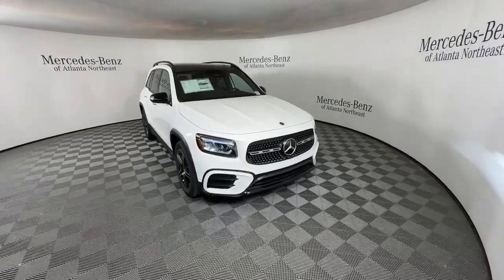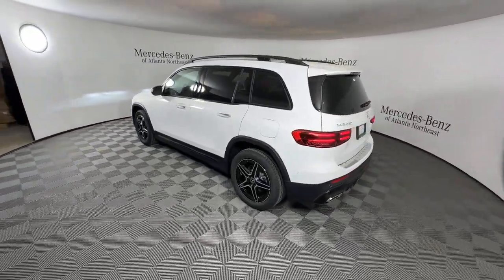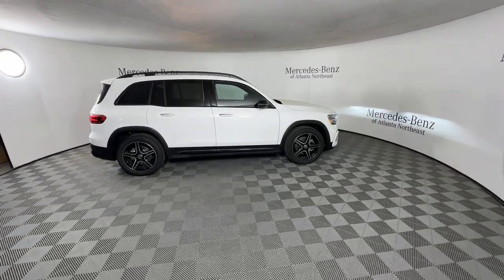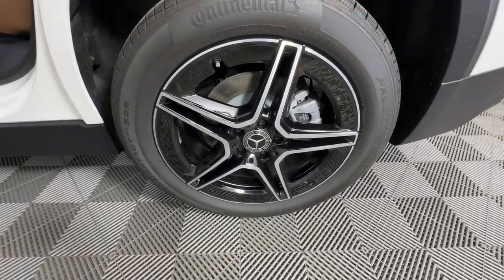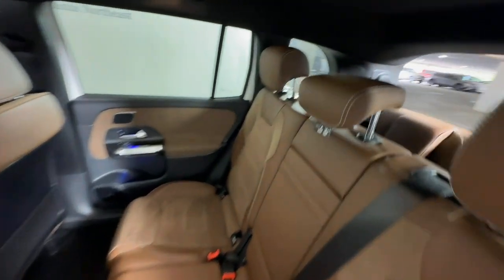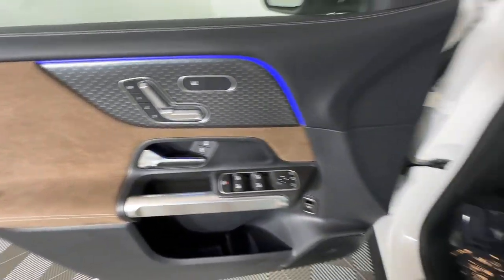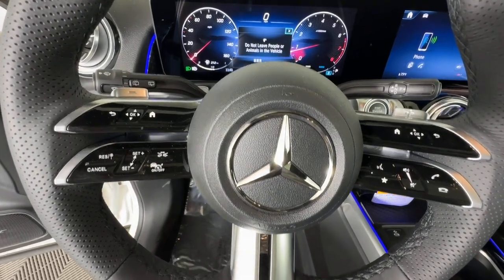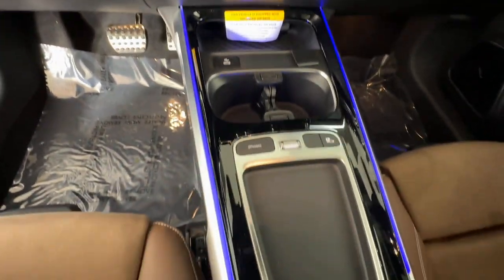2024 Mercedes-Benz GLB Duluth, Lawrenceville, Cumming, Johns Creek, Atlanta, GA M15856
New 2024 Mercedes-Benz GLB GLB 250 available in Duluth, Georgia at  Mercedes-Benz of Atlanta Northeast. Servicing the Lawrenceville, Cumming, Johns Creek, Atlanta, GA area.

25/33 City/Highway MPGbrbrPolar 2024 Mercedes-Benz GLB GLB 250 FWD 8 Speed Dual Clutch DCT 2.0L I4 TurbochargedbrbrMercedes-Benz of Atlanta Northeast 1705 Boggs Rd Duluth Georgia 30096 4-Wheel Disc Brakes 8 Speakers ABS brakes Air Conditioning Alloy wheels AM/FM radio: SiriusXM Apple CarPlay/Android Auto Auto High-beam Headlights Auto-dimming door mirrors Automatic temperature control Axle Ratio: TBD Brake assist Bumpers: body-color Child-Seat-Sensing Airbag Delay-off headlights Driver door bin Driver vanity mirror Dual front impact airbags Dual front side impact airbags Electronic Stability Control Emergency communication system: Mercedes-Benz Emergency Call Service Exterior Parking Camera Rear Four wheel independent suspension Front anti-roll bar Front Bucket Seats Front Center Armrest Front dual zone A/C Front fog lights Front Heated Comfort Seats Front reading lights Fully automatic headlights Garage door transmitter Heated front seats Heated door mirrors Illuminated entry Knee airbag Low tire pressure warning MB-Tex Upholstery Memory seat Occupant sensing airbag Outside temperature display Overhead airbag Overhead console Panic alarm Passenger door bin Passenger vanity mirror Power door mirrors Power driver seat Power Liftgate Power passenger seat Power steering Power windows Premium audio system: MBUX Radio data system Radio: Mercedes-Benz User Experience (MBUX) Rain sensing wipers Rear anti-roll bar Rear fog lights Rear reading lights Rear window defroster Rear window wiper Remote keyless entry Roof rack: rails only Security system Speed control Speed-sensing steering Split folding rear seat Spoiler Steering wheel mounted audio controls Tachometer Telescoping steering wheel Tilt steering wheel Traction control Trip computer Turn signal indicator mirrors Variably intermittent wipers and Wheels: 18 Twin 5-Spoke.brbrbrAll prices plus tax tag title and Georgia Lemon Law. Prices include $899 dealer doc fee and $199 Electronic Filing fee.
Axle Ratio: TBD|Wheels: 18 Twin 5-Spoke|Front Heated Comfort Seats|MB-Tex Upholstery|Radio: Mercedes-Benz User Experience (MBUX)|Front beverage holders|Child-Seat-Sensing Airbag|8 Speakers|AM/FM radio: SiriusXM|Exterior Parking Camera Rear|Auto High-beam Headlights|Premium audio system: MBUX|Emergency communication system: Mercedes-Benz Emergency Call Service|Apple CarPlay/Android Auto|4-Wheel Disc Brakes|Air Conditioning|Electronic Stability Control|Front Bucket Seats|Front Center Armrest|Power Liftgate|Spoiler|Tachometer|ABS brakes|Alloy wheels|Auto-dimming door mirrors|Automatic temperature control|Brake assist|Bumpers: body-color|Delay-off headlights|Driver door bin|Driver vanity mirror|Dual front impact airbags|Dual front side impact airbags|Four wheel independent suspension|Front anti-roll bar|Front dual zone A/C|Front fog lights|Front reading lights|Fully automatic headlights|Garage door transmitter|Heated door mirrors|Heated  front seats|Illuminated entry|Knee airbag|Low tire pressure warning|Memory seat|Occupant sensing airbag|Outside temperature display|Overhead airbag|Overhead console|Panic alarm|Passenger door bin|Passenger vanity mirror|Power door mirrors|Power driver seat|Power passenger seat|Power steering|Power windows|Radio data system|Rain sensing wipers|Rear anti-roll bar|Rear fog lights|Rear reading lights|Rear window defroster|Rear window wiper|Remote keyless entry|Roof rack: rails only|Security system|Speed control|Speed-sensing steering|Split folding rear seat|Steering wheel mounted audio controls|Telescoping steering wheel|Tilt steering wheel|Traction control|Trip computer|Turn signal indicator mirrors|Variably intermittent wipers